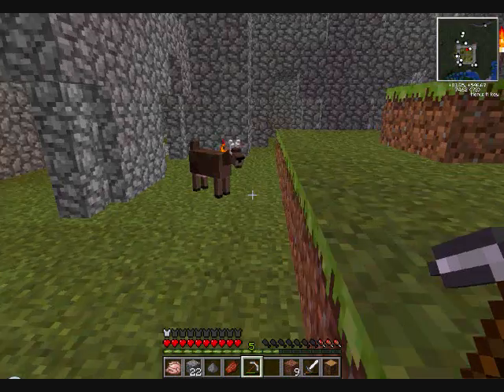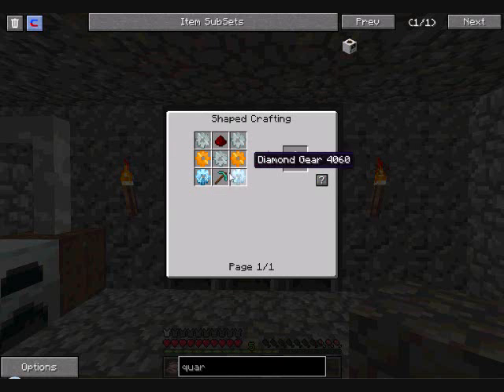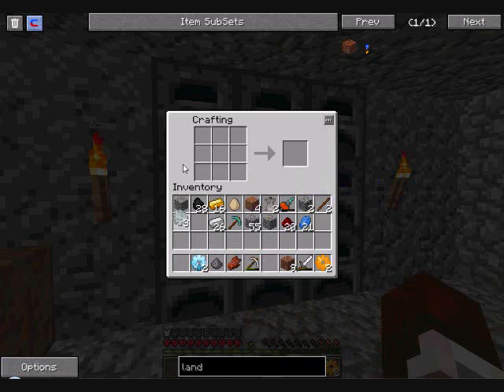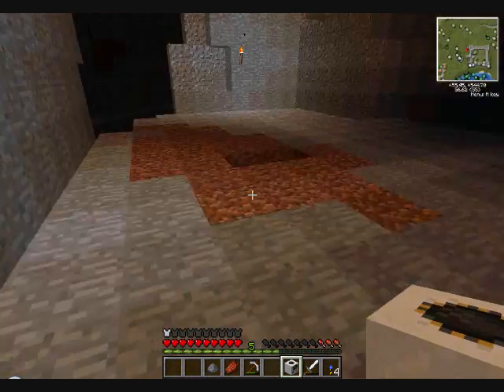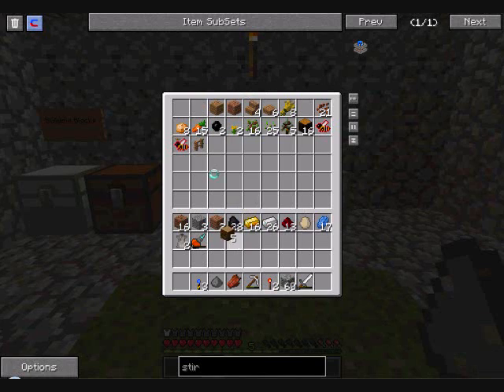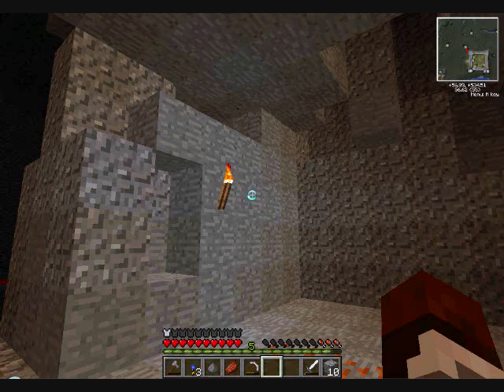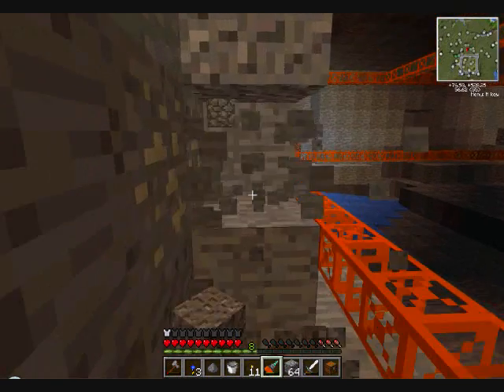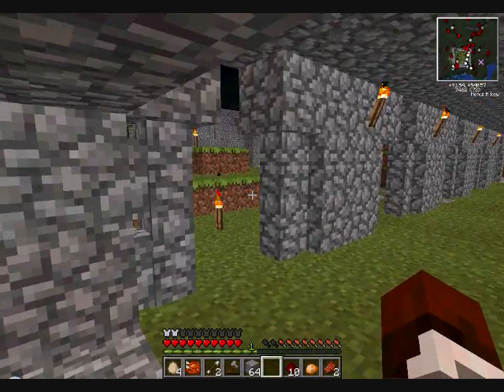DF's Modded Survival 1.4.2- Episode 7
I get to work on a buildcraft quarry. Time for a lot of resources to come my way. Also, I decided to put some music in the background. Just a new little change.